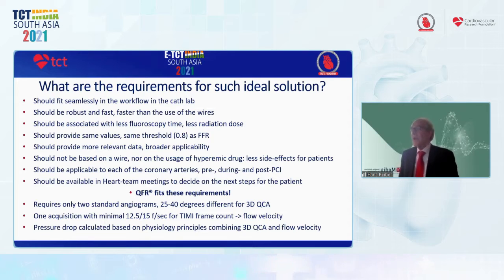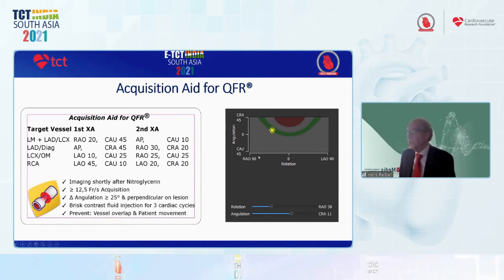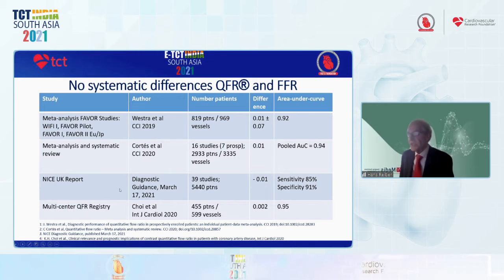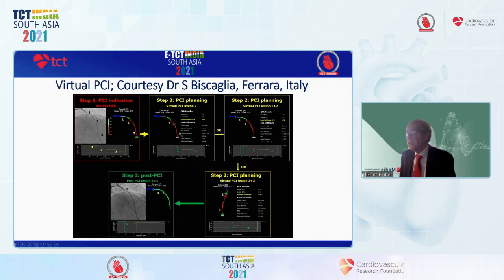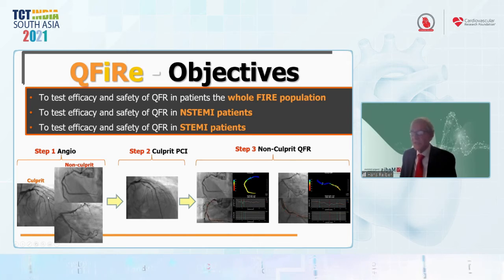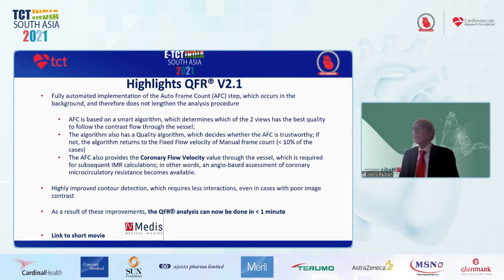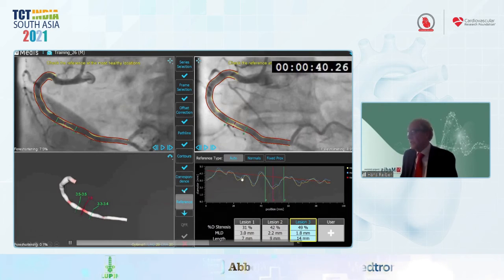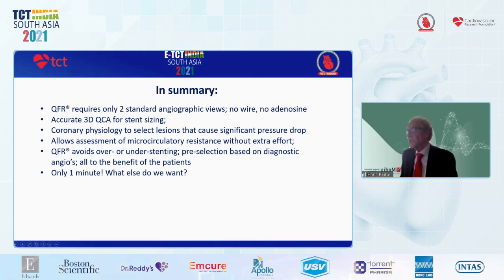TCT 2021 | Nuclear Cardiology & Cardiac Imaging |Dr Hans Reiber | Netherlands | Arena 2 - Day 3